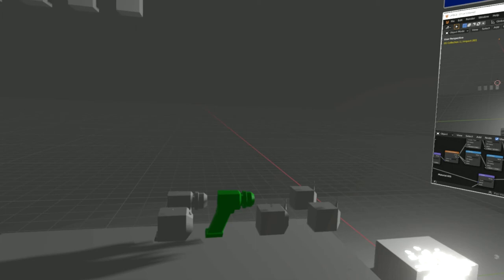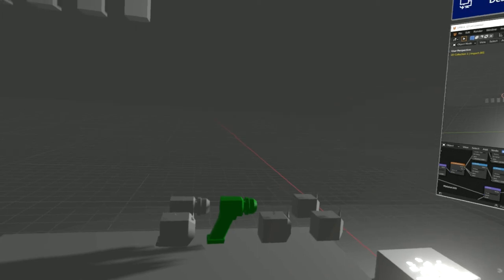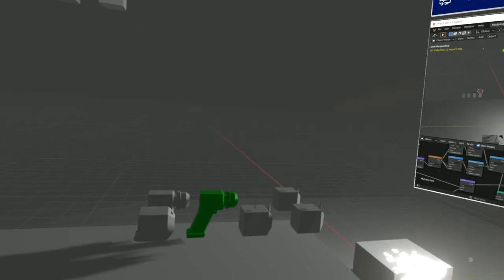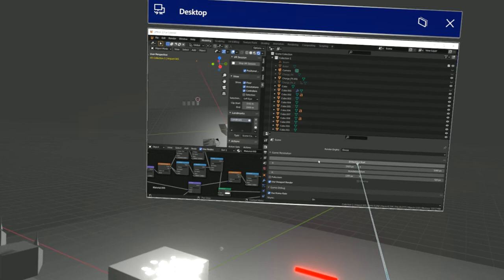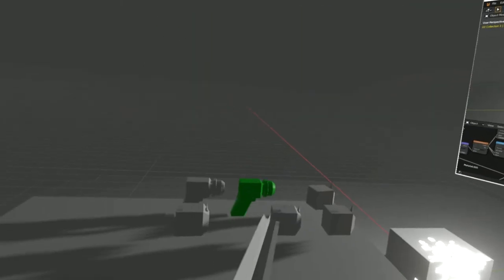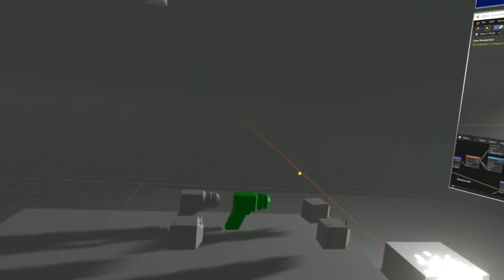bullet FX / moves faster - added impact sprite to plasma also